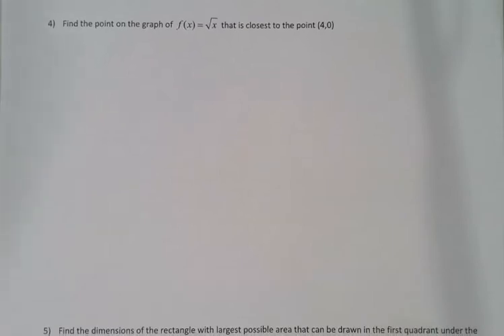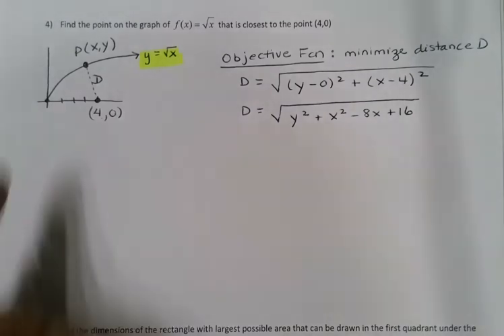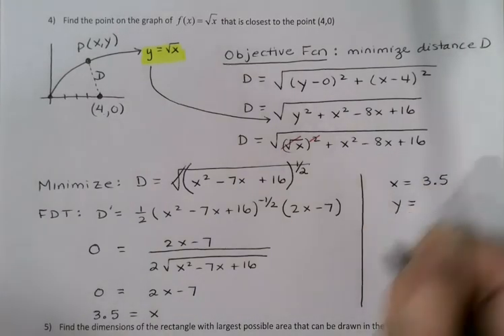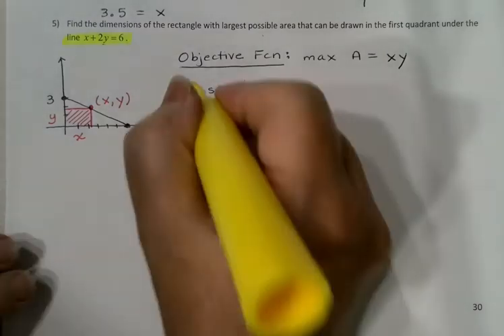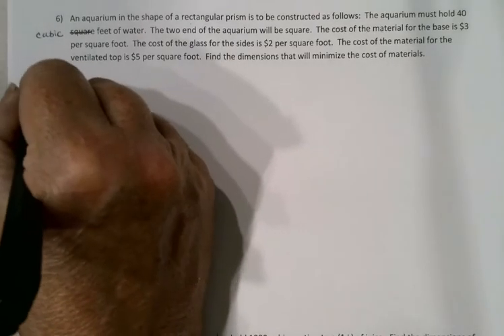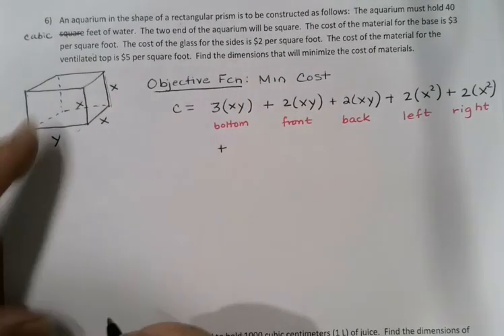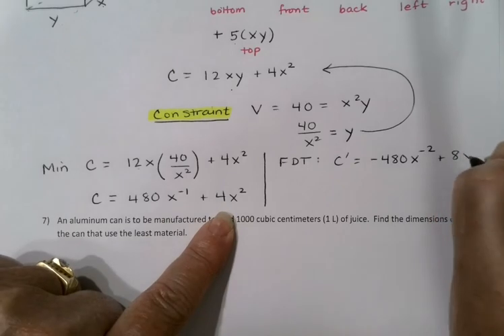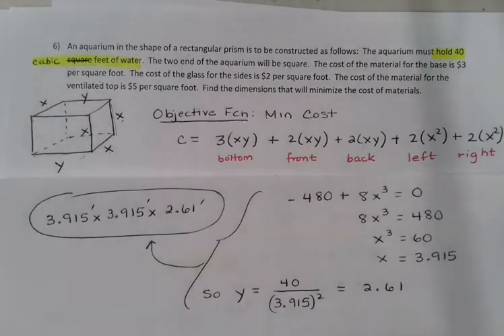MAT 151 Section 3E Part 2